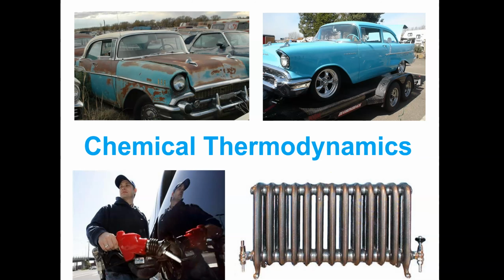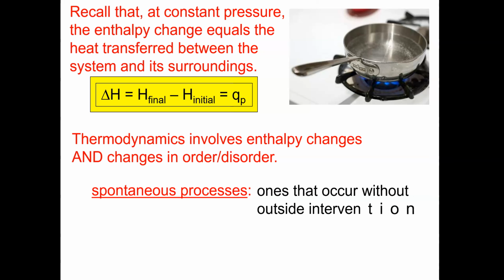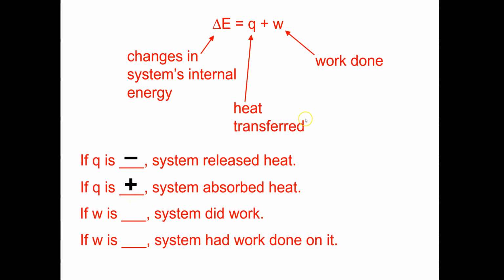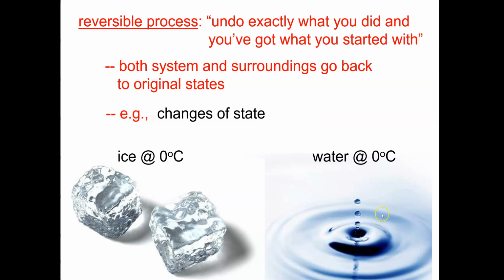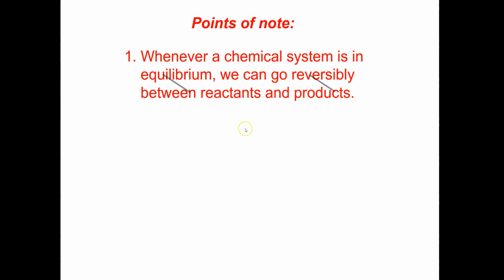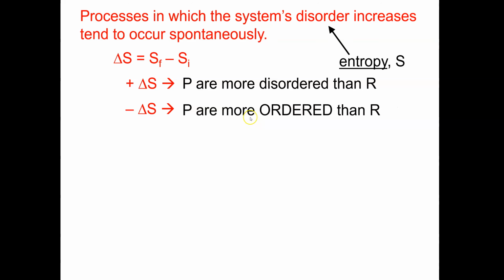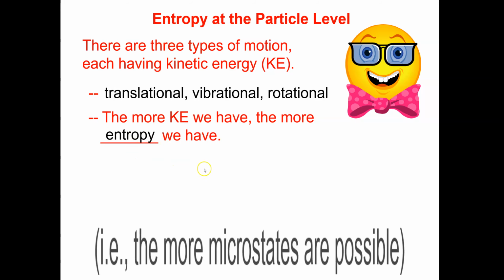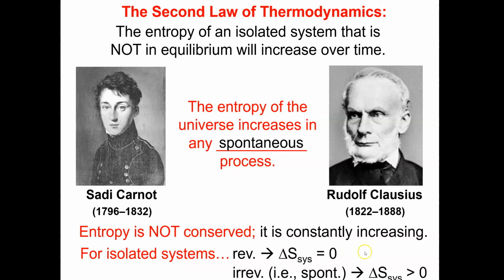Unit 9: Thermodynamics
Thermodynamic parameters on changes of state are necessary to describe chemical bonding, structure, and reaction. This is true also in inorganic chemistry, and the most important concepts in thermodynamics are described in this section. Even simple thermodynamic knowledge is considerably useful for judging whether structures of compounds are stable and the likelihood of spontaneous reactions, and for the calculations of reaction heat, determination of reaction mechanism, and understanding of electrochemistry.